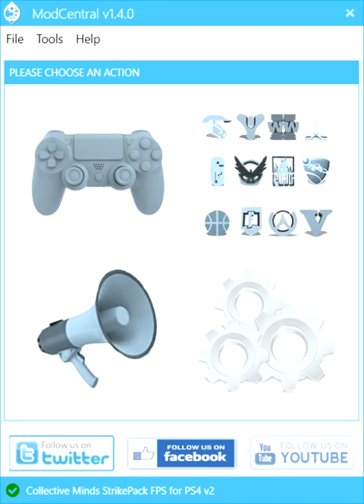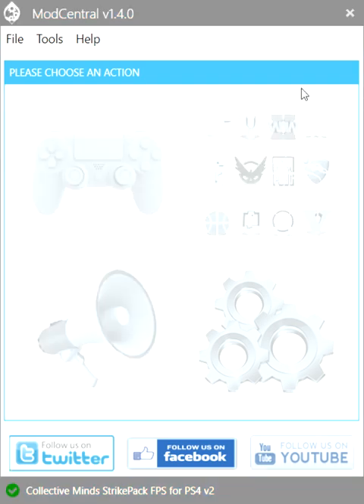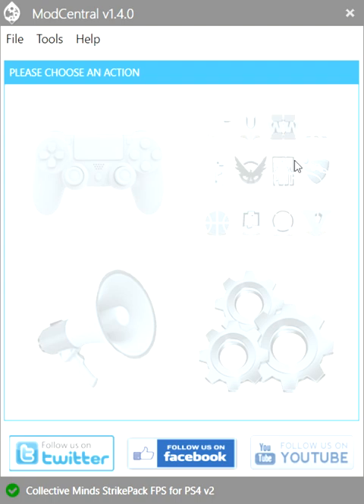Strikepack Mods For Fortnite!!! Please Subscribe!!!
Hey YouTube This is my first video showing you guys my setup on my Fortnite on my Laptop this is only used with the monthly 14.99 a year package that includes the latest mods to stay above the competition first ever Video so please watch the next video where i will showcase these mods on the live stream thank you very much and also make sure to subsctibe to zmanvisuals thanks!!!